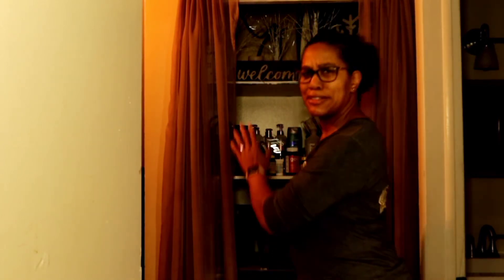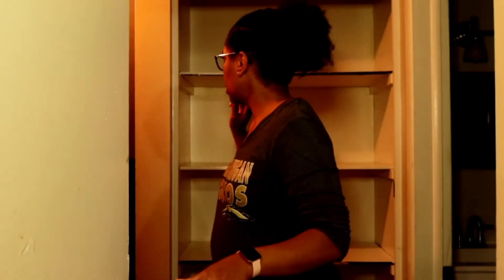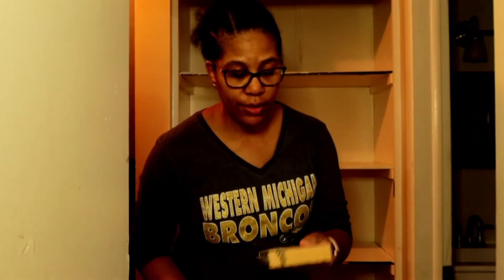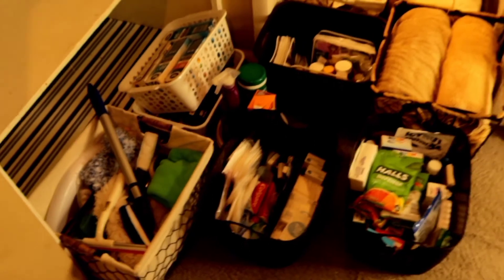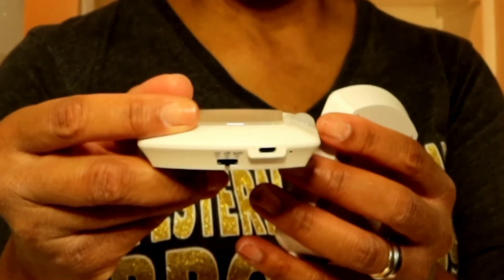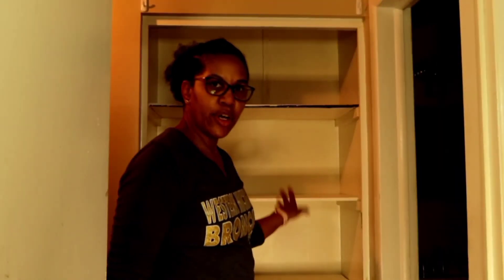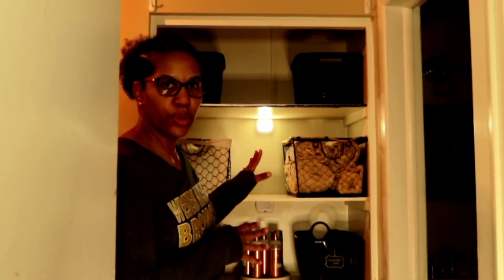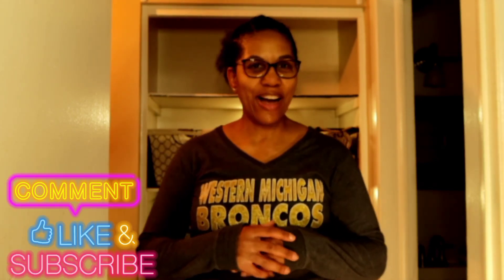Clean, Declutter and Organize with Me| Hallway Closet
✨In today's video I am working cleaning, declutter and organize. So let's get started.

Good Earth Puck Rechargeable light: Lowes

Cleaning Gloves

Steam Mop:

Bissell Turbo Clean Power Brush Pet Carpet Cleaner, 2987:

Music in most videos:
Epicdemicsound.com and Kinemaster